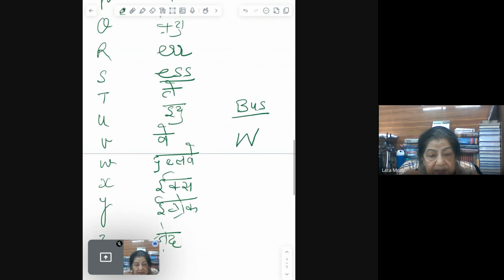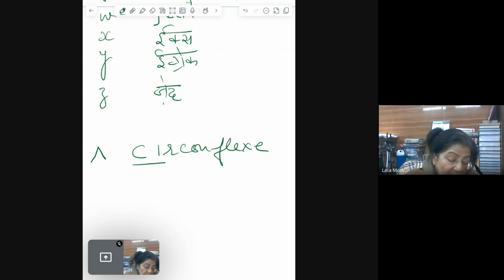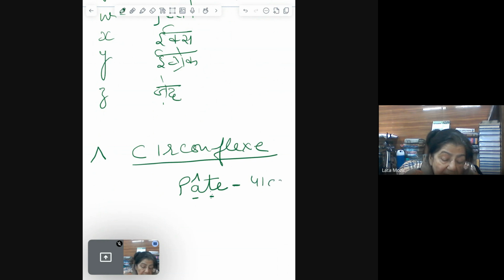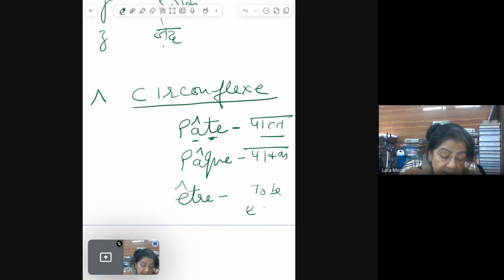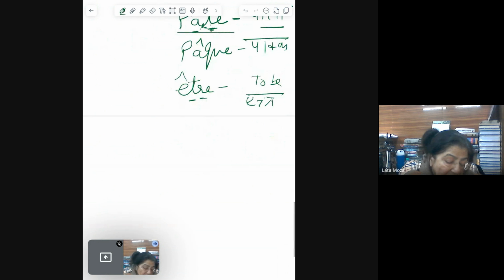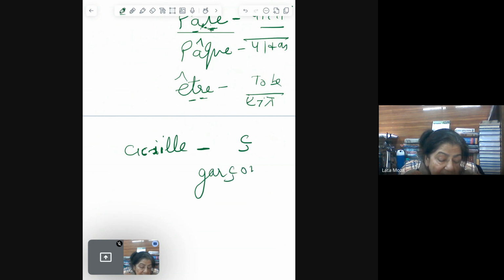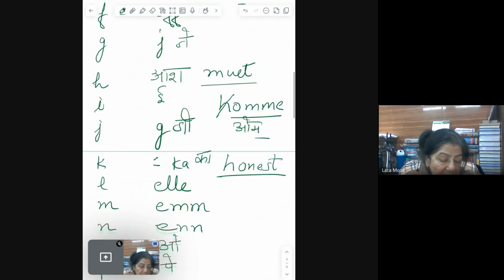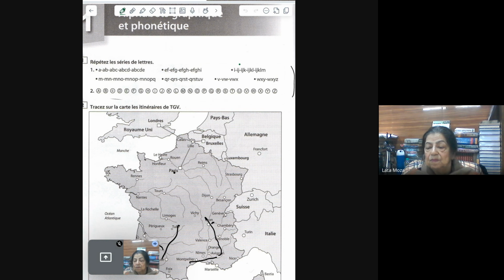FRENCH LESSON O ALPHABET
Learn French by focusing on the four key skills: listening, reading, writing, and speaking. Obtain international certification by passing the DELF/DALF B1 and B2 exams through Alliance Française. These certifications can open doors to high-paying job opportunities worldwide.